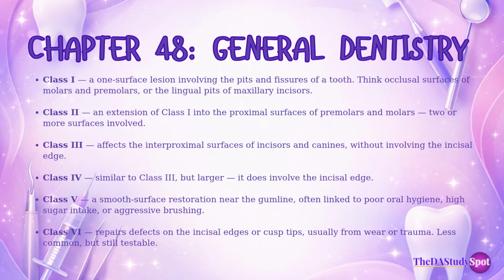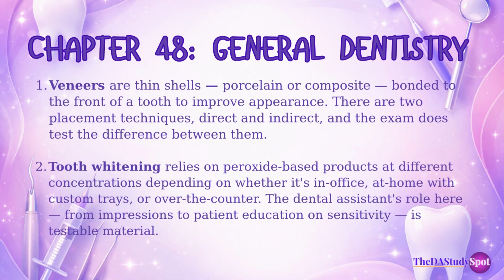The 6 Cavity Classes? Watch This for Your DANB GC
Chairside dentistry makes up roughly half of your GC exam — and this video breaks down where to start.

Covering:
✅ Operative dentistry
✅ Cavity preparation terminology
✅ The six cavity classifications (Class I–VI)
✅ An intro to esthetic dentistry (veneers and whitening).

Straight from Modern Dental Assisting, 100% exam-relevant.

Want the full class-by-class preparation breakdown, retention pins, intermediate restorations, and complete esthetic procedures?